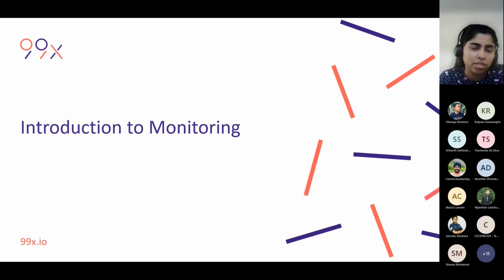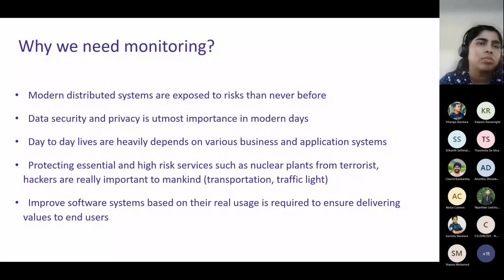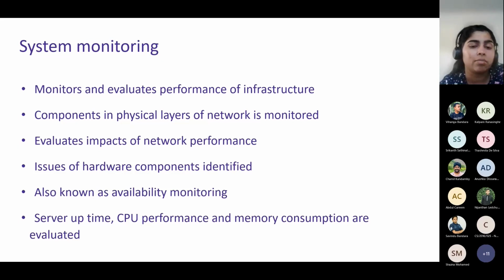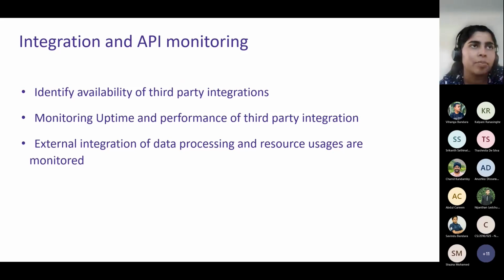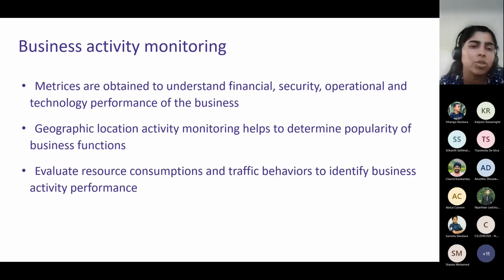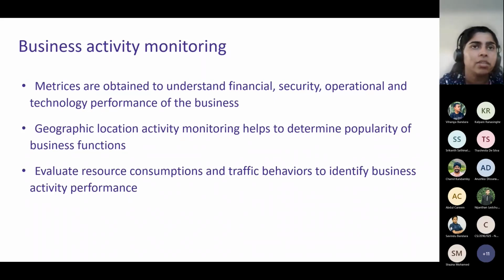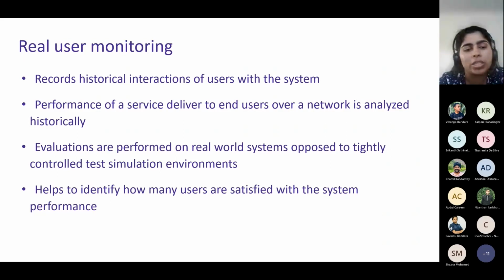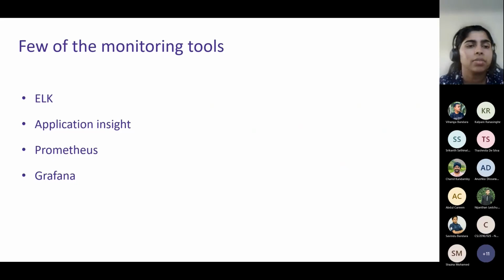Introduction to Monitoring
In this webinar, we’re going to share the knowledge with you on application of Azure Monitoring & Security.